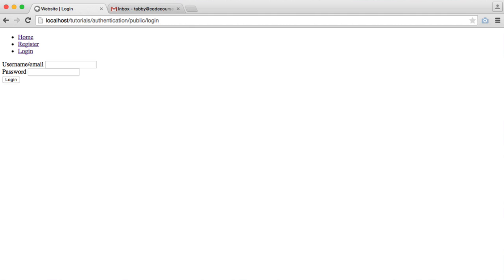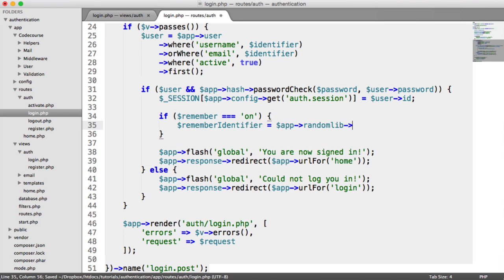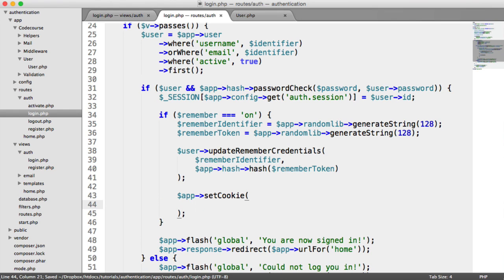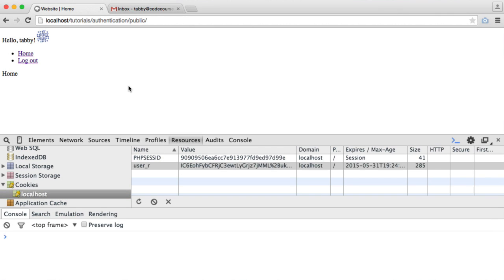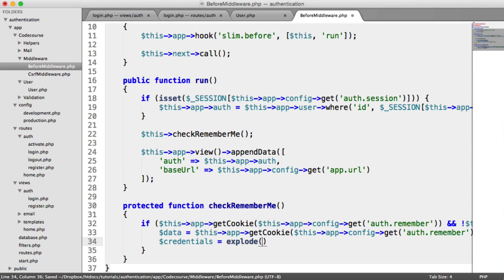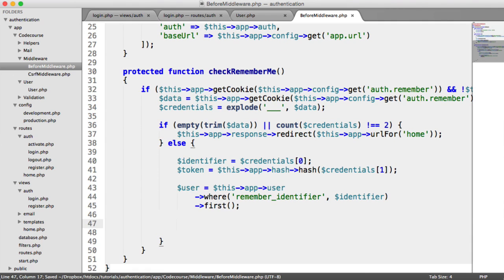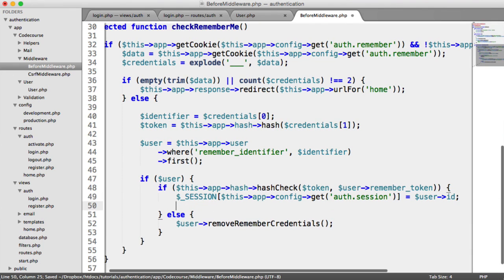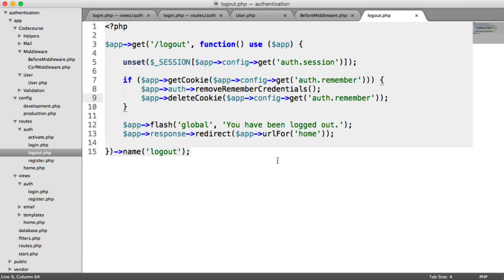PHP Authentication: Remember Me (23/30)